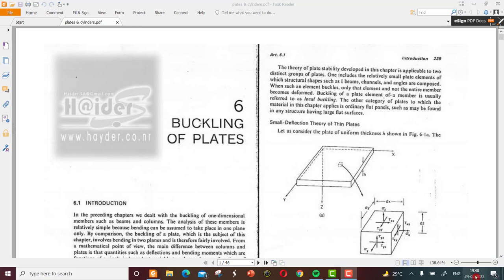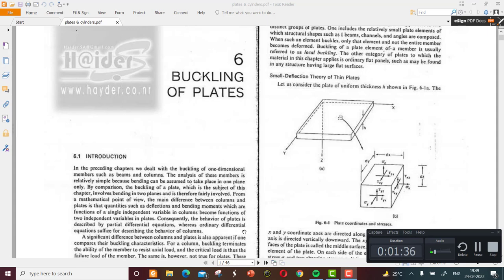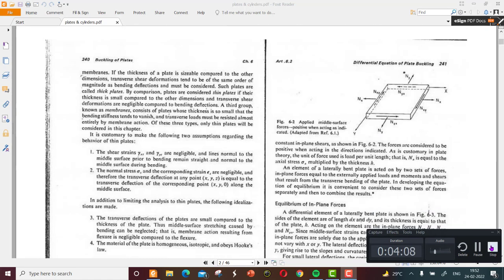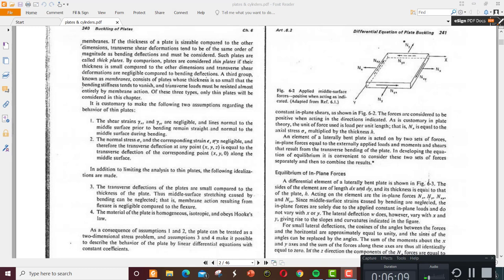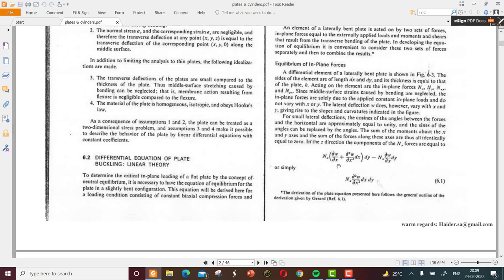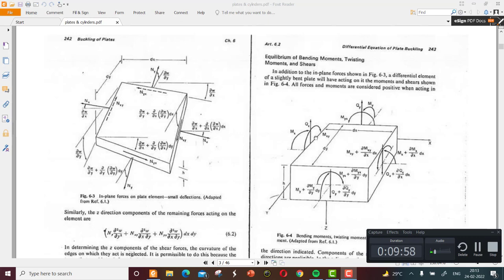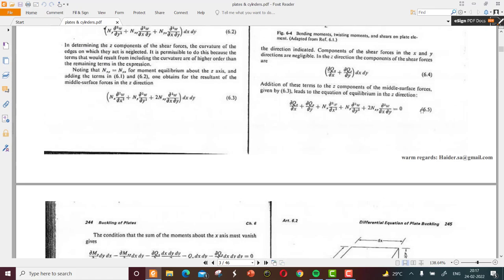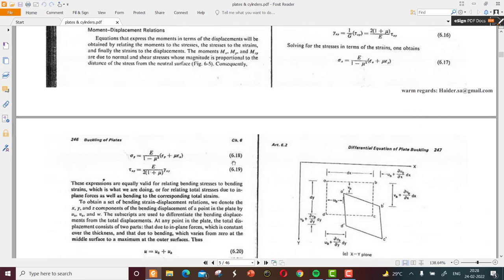Stability of Plates -Governing Differential equation